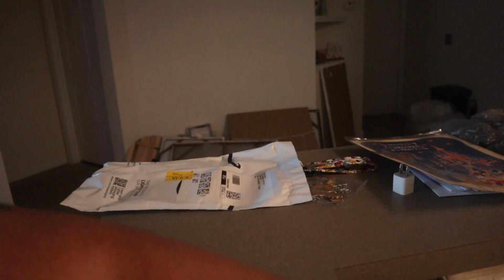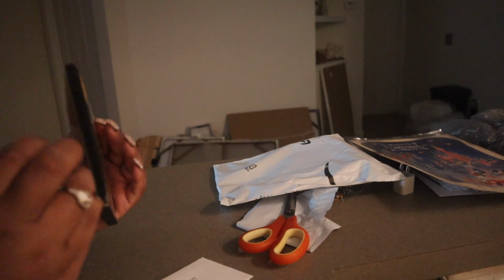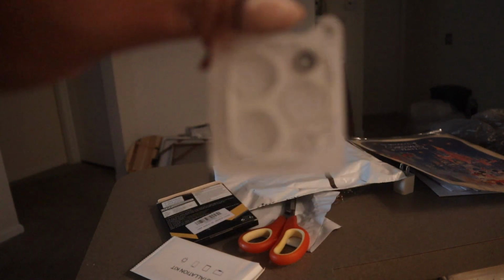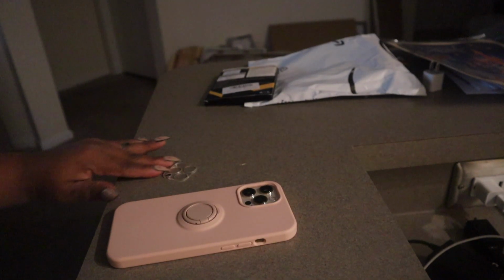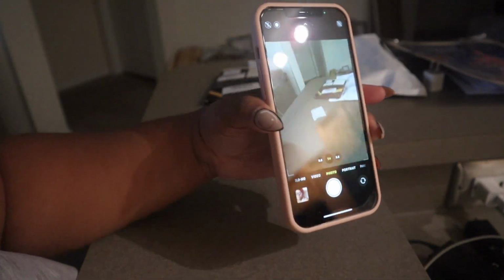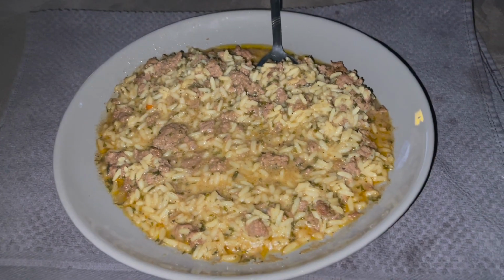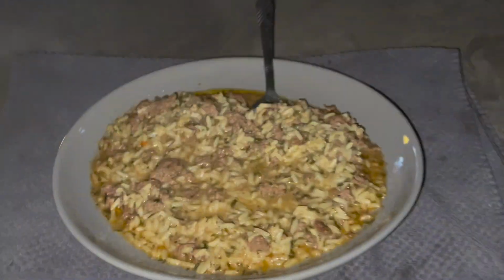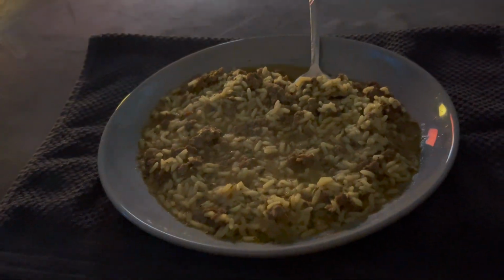New IPhone Camera Lens Protector, Day In My Life....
I had to order some lens protectors for my iPhone, I don't play when it comes to protecting me and my son iPhones/electronics. Finally washed the shower curtains in both bathrooms and cooked more of the cajun yellow rice.

Things That I Mentioned:
EGV [3 Pack] Camera Lens Protector Compatible with iPhone 12 Pro Max 6.7-inch Tempered Glass [Easy Installation] [HD Clear] [Case Friendly]:

FAQ:
Camera I use:
Canon M50
Editing Software:
Imovie